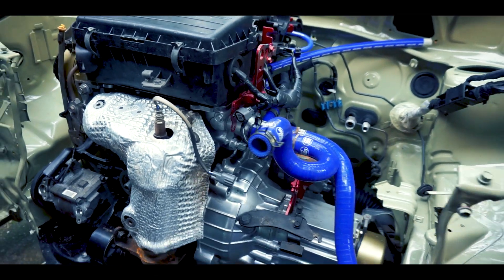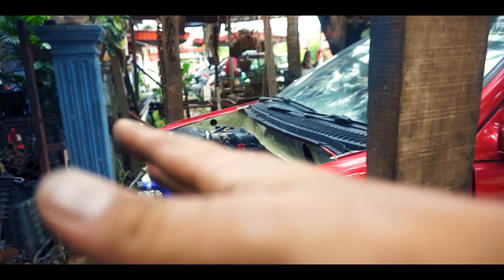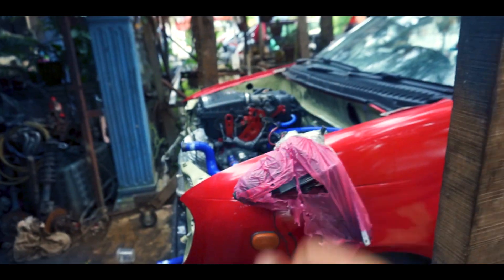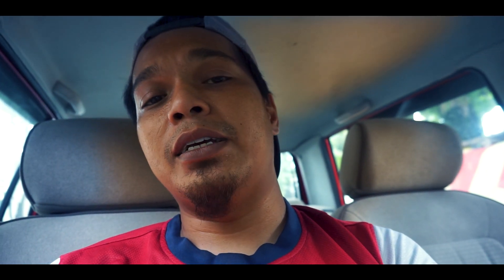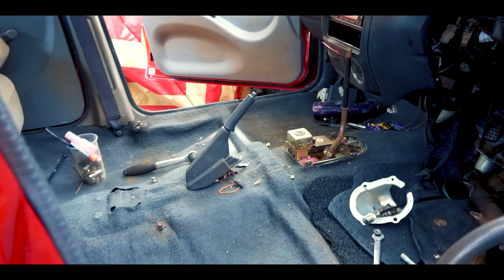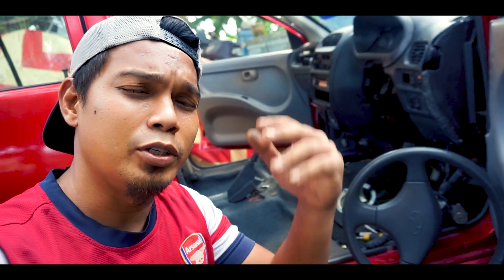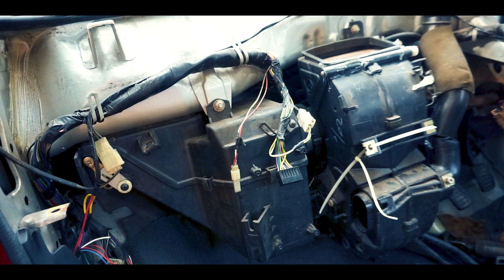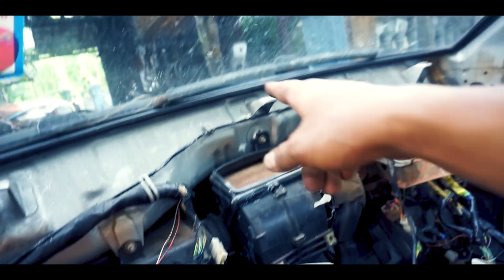Next Episod 17 | Dashboard Kenari Kereta Kancil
Assalamualaikom dan salam sejahtera.
Enjin dah naik,
skang ni masa aku nk buat wiring pula,
buka dashboard dulu
selamat menonton